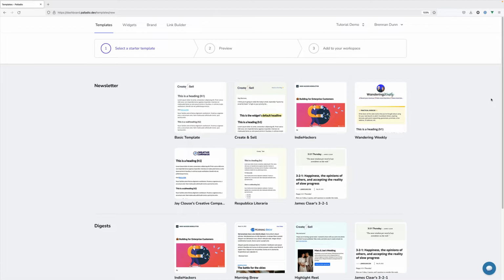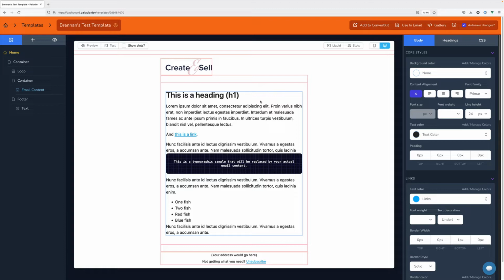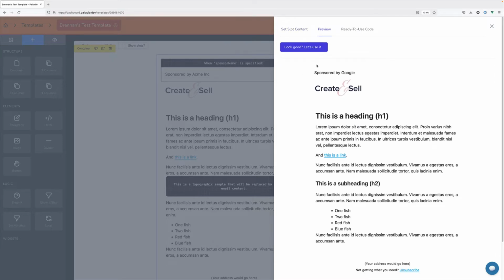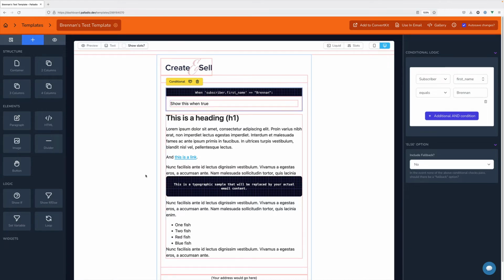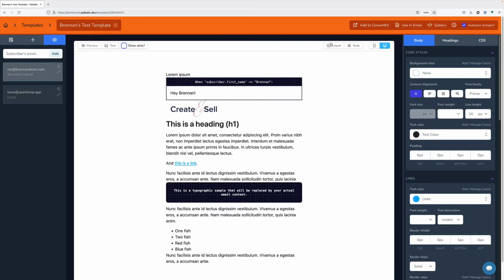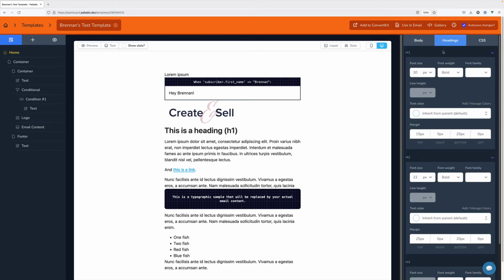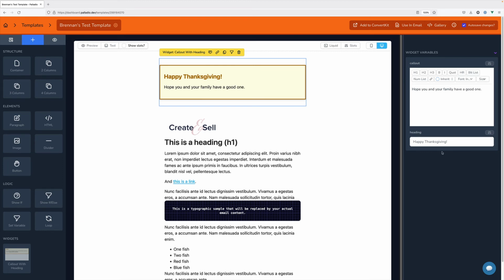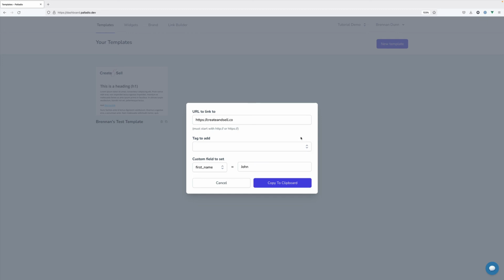Palladio 101: How to use the editor, add elements, tweak and tailor, and more!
This video is THE introductory guide to using Palladio.

Check out other videos uploaded to this account for in-depth tutorials and strategies, but this is the video you'll want to watch if you're brand new to Palladio and confused as to how it works.

In it, you'll learn:
* What Workspaces are (and when/why to use them)
* How to import a starter email template or widget into a Workspace
* How email templates differ from widgets
* How the editor works
* How to add new elements to a template or widget
* How to move stuff around
* How to change the look of an element
* How previewing differs from the normal editing mode
* Sending test emails
* Mobile vs. desktop
* Previewing as a specific
* When and why to use Slots
* A primer on exporting and using templates and widgets
* How to embed a widget in a template, or use it in an email
* What the Brand area is, and how it works
* How to create dynamic links for easily adding tags or setting custom fields